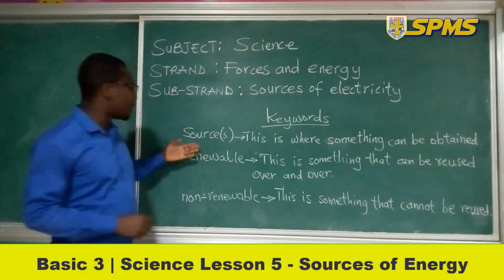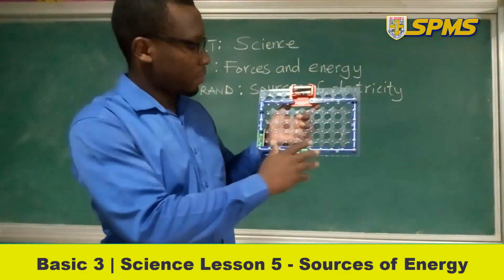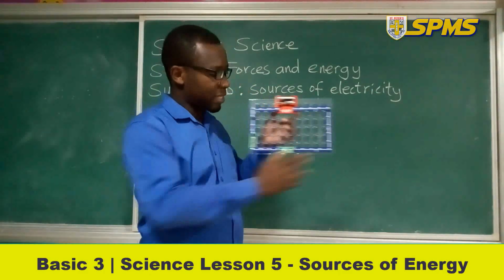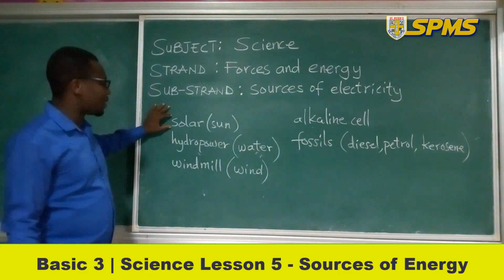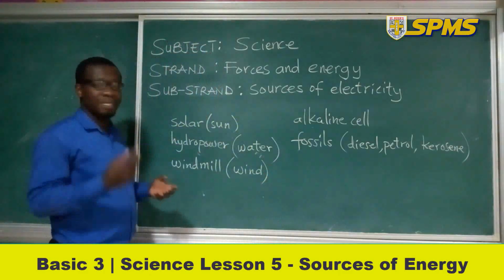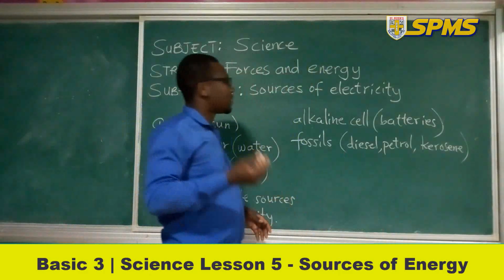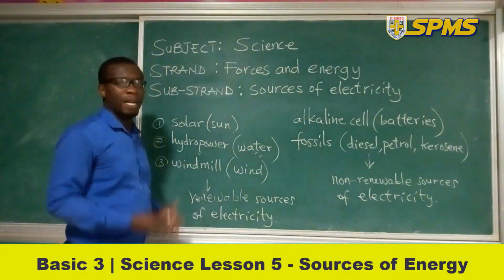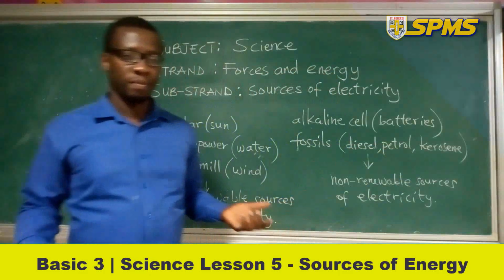basic 3 science lesson 5 energy and electricity 0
Tutorial for basic 3 science lesson 5 energy and electricity